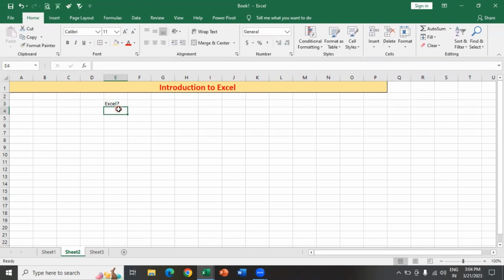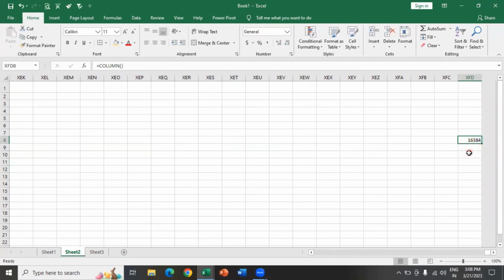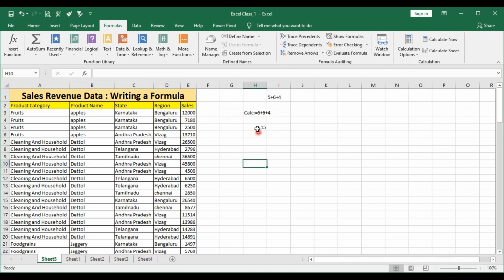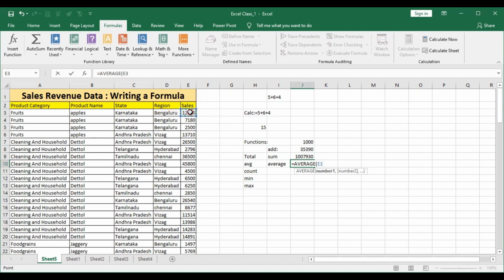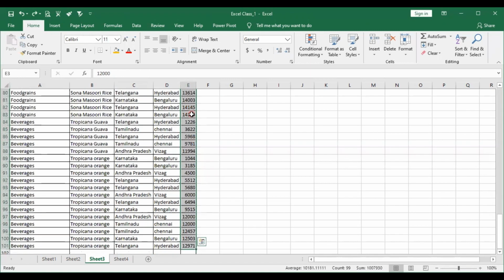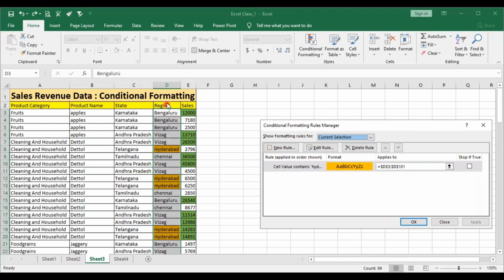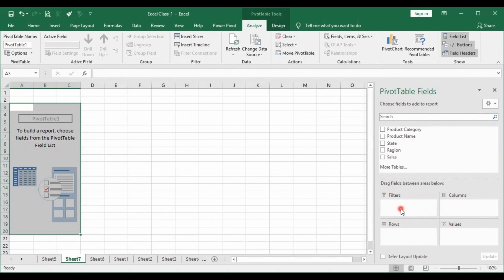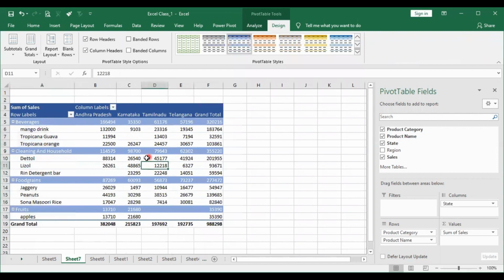Introduction to excel. Functions, conditional Format, pivot table's | excel tutorials.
exceltutorial is a widely used spreadsheet program developed by Microsoft. It provides a powerful set of tools and features for organizing, analyzing, and visualizing data. Excel is commonly used in various industries and professions, including finance, accounting, project management, data analysis, and more. Here's an overview of three important features in Excel: functions, conditional formatting, and pivot tables.

Excel offers a wide range of built-in functions that perform specific calculations or tasks. Functions allow you to automate calculations and manipulate data efficiently. Some commonly used functions include:
SUM: Adds a range of cells together.
AVERAGE: Calculates the average value of a range of cells.
IF: Performs a conditional test and returns different values based on the result.
COUNT: Counts the number of cells that contain numeric values in a range.
VLOOKUP: Searches for a value in a column and returns a corresponding value from another column.
Functions can be combined and nested to create more complex calculations. Excel provides a formula bar where you can enter and edit formulas using functions.

Conditional Formatting:
Conditionalformatting allows you to apply formatting to cells based on specific conditions or criteria. It helps highlight important information, identify trends, and visually analyze data. With conditional formatting, you can
Apply color scales, data bars, or icon sets to represent data variations.
Highlight cells that meet certain criteria, such as values above or below a threshold.
Format cells based on specific text or date conditions.
Conditional formatting enhances data visualization and makes it easier to identify patterns and outliers within your data.

Pivot Tables:
pivot_table are a powerful feature in Excel used for data summarization, analysis, and reporting. A pivot table allows you to extract and summarize large datasets into a more manageable format. With pivot tables, you can
Group and categorize data based on different variables.
Perform calculations and aggregations, such as sum, average, count, etc., on the summarized data.
Filter, sort, and rearrange data dynamically.
Create charts and visual representations of the summarized data.
Pivot tables enable you to quickly analyze and gain insights from complex datasets without altering the original data structure.

These features represent just a fraction of what Excel offers. Excel is a versatile tool that allows you to manipulate, analyze, and present data in various ways, making it an essential tool for data-driven decision-making and analysis.